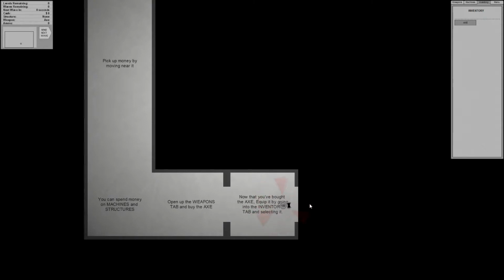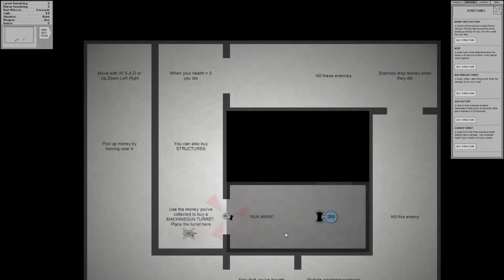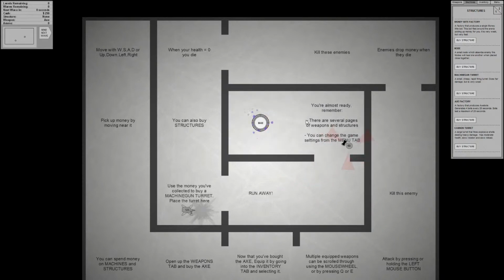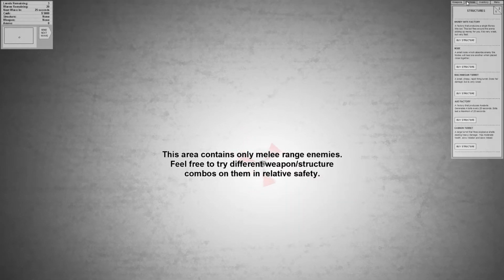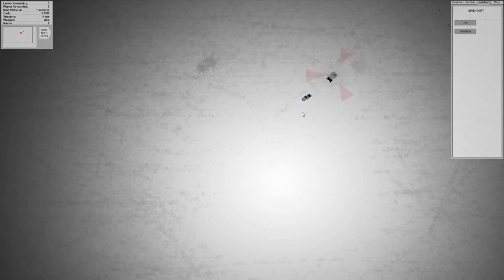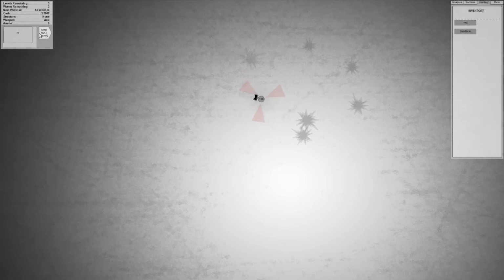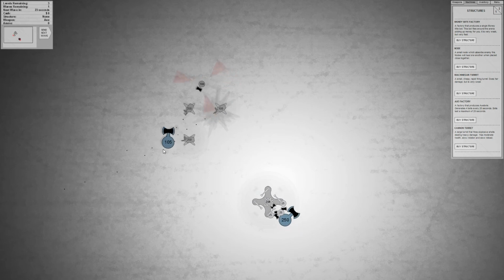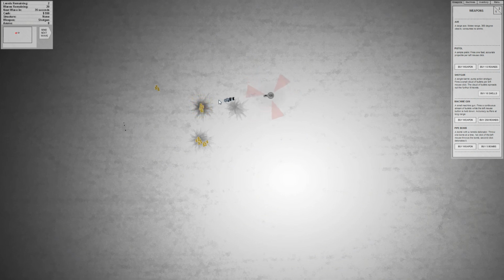Drone Free Indie Game w/annihilate x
The game Drone played by Chris and Commentated by Jake